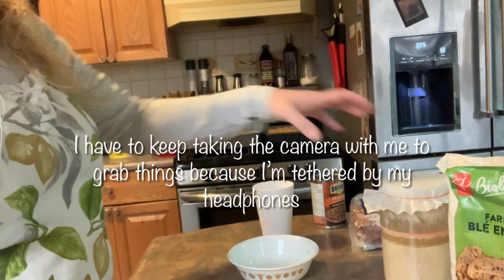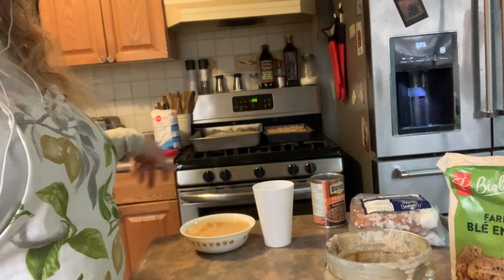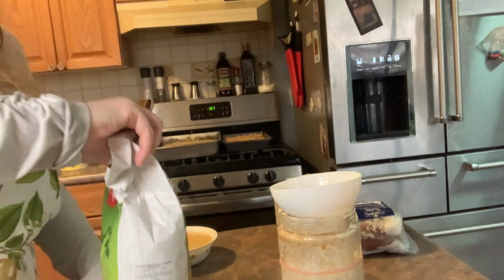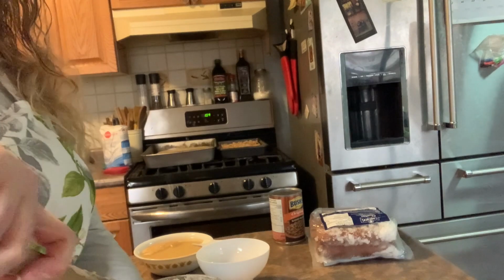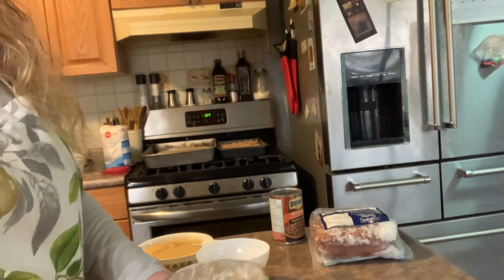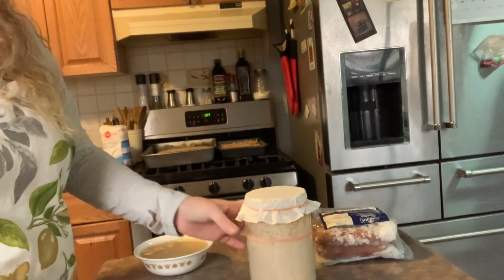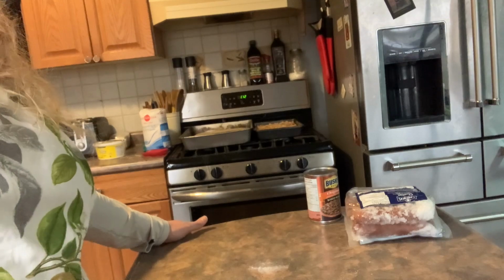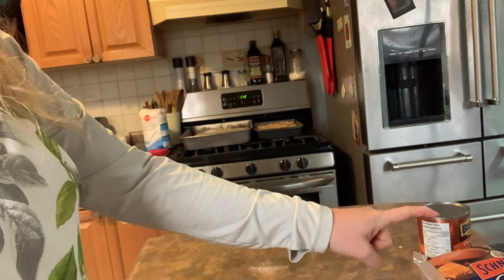Doing things left from yesterday, more appointments & supper